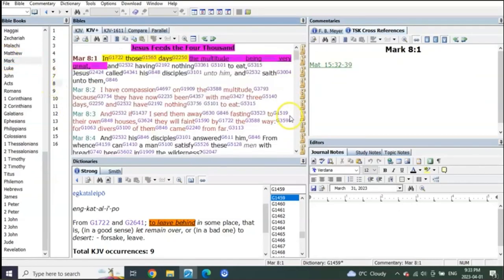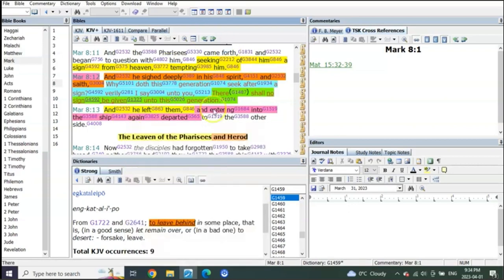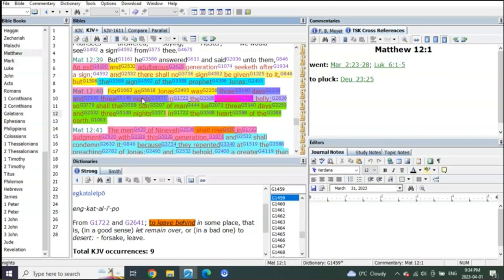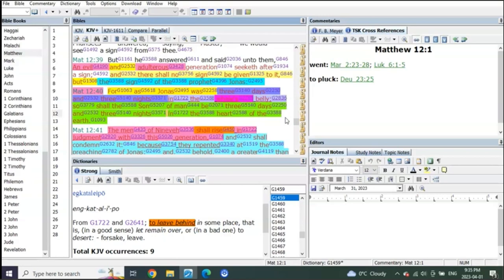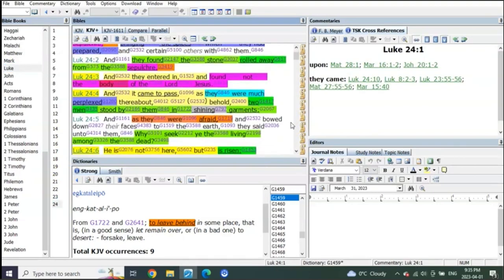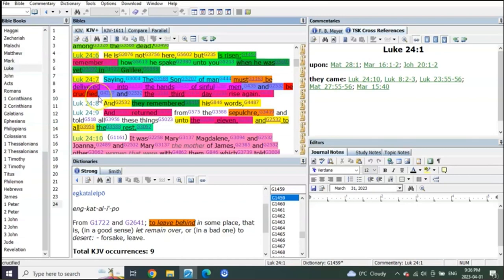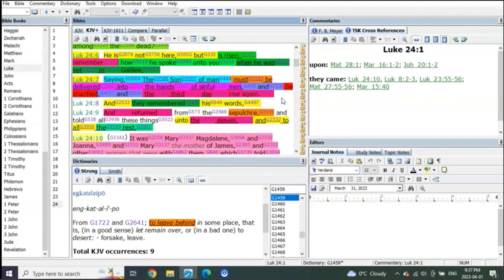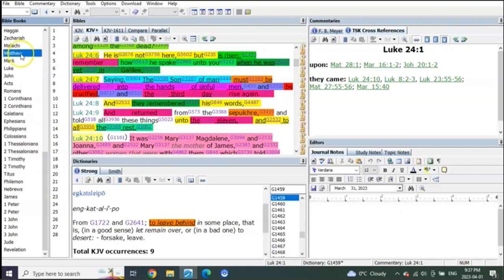no sign given, was not buried 3 days